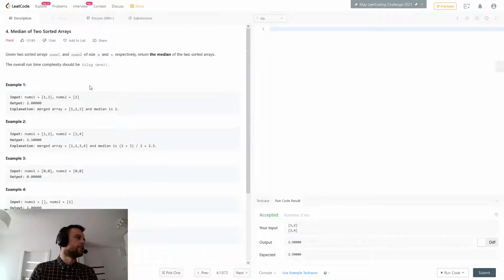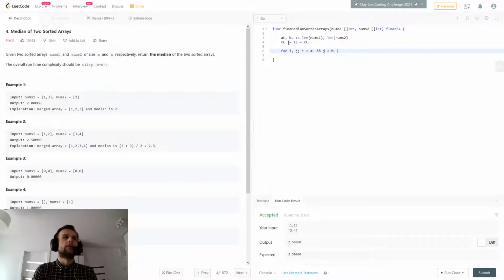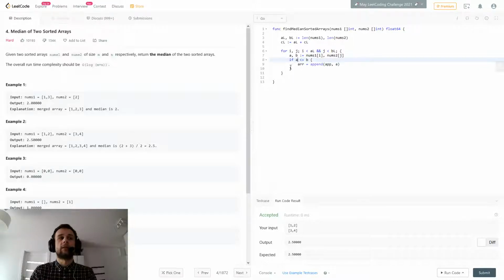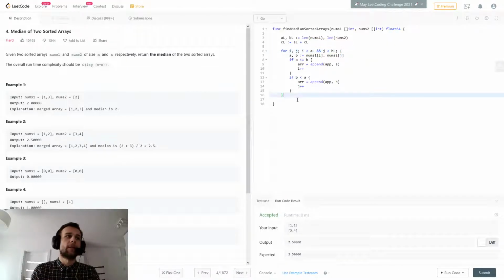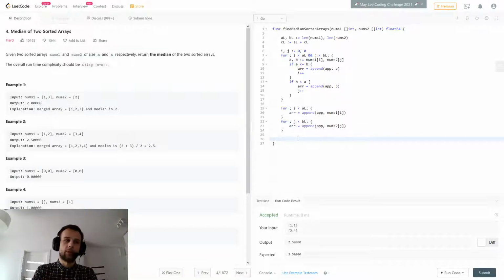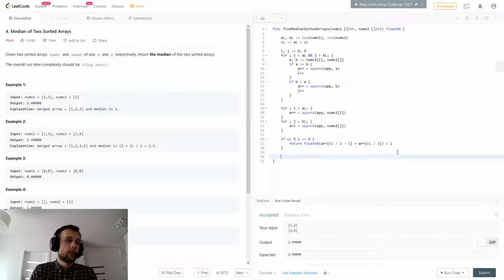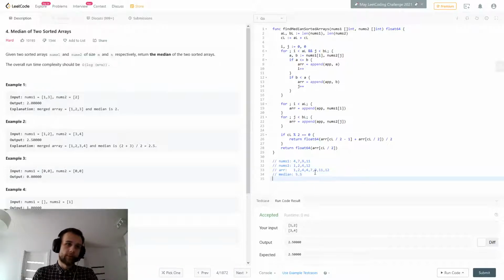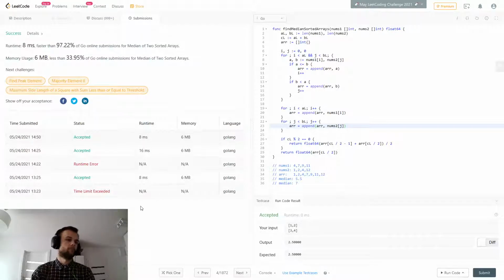LeetCode - 4. Median of Two Sorted Arrays (Golang)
Test recording, probably will remake it cleaner